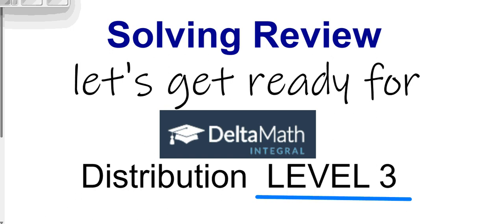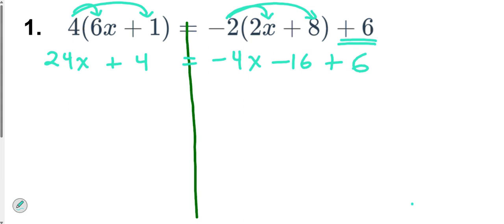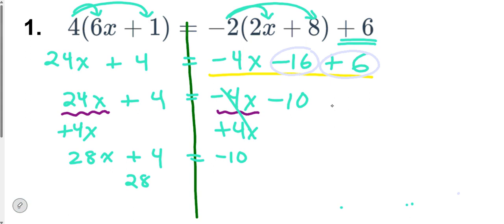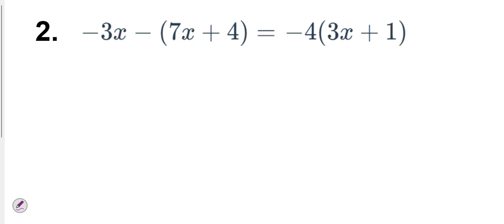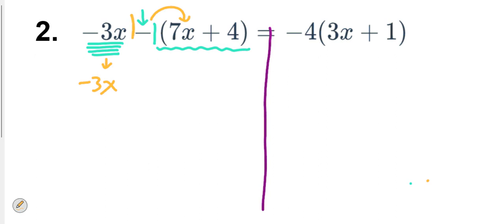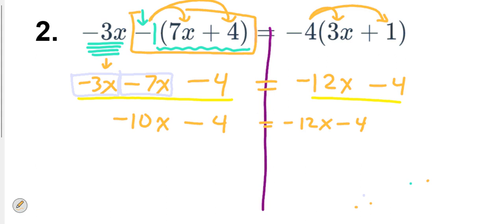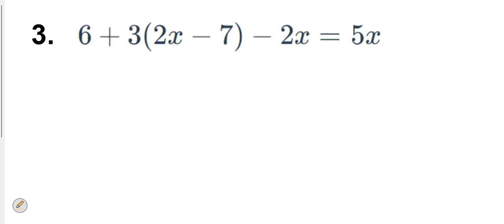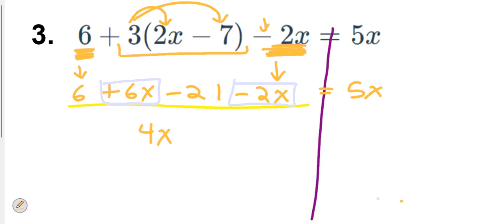Distribution Level 3